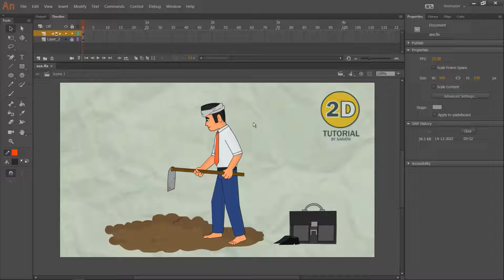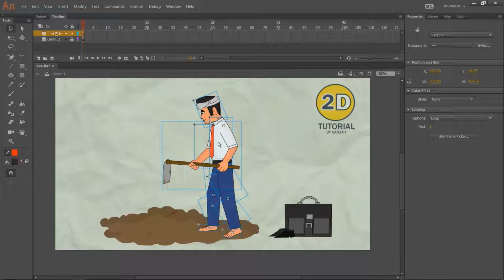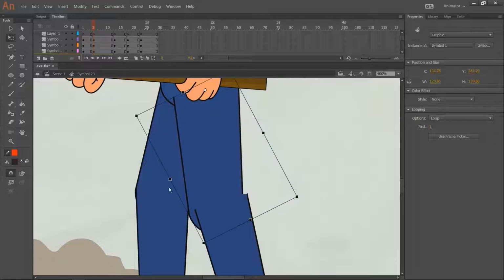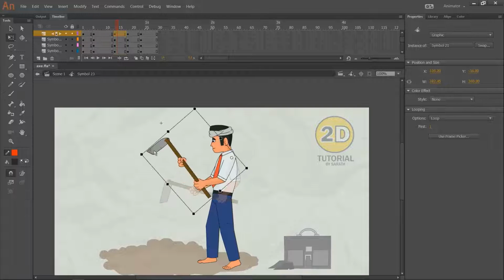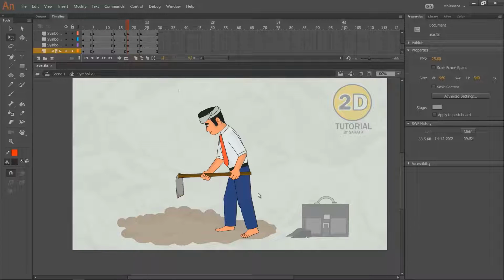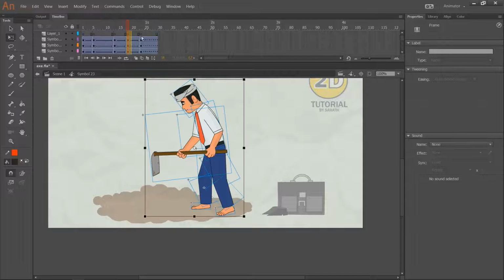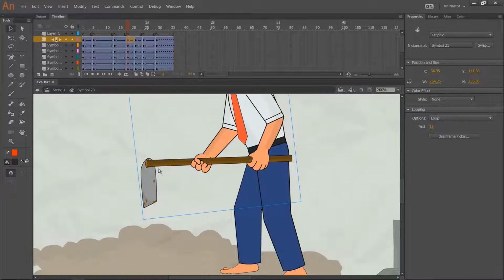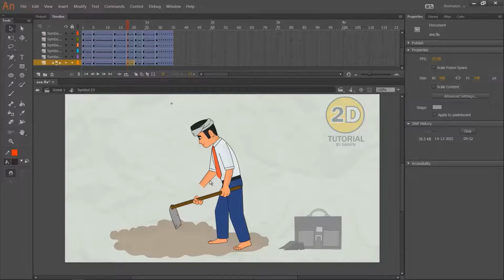Digging Animation - 2d Character Animation (Adobe Animate) 2d Tutorial By Sarath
this character digging animation is created in adobe animate and using classic tween animation..this animation is very simple and using limited keys..easy to follow and learn 2d animation..also check my rigging and tracing episode from my channel..please check the tracing and rigging link below..